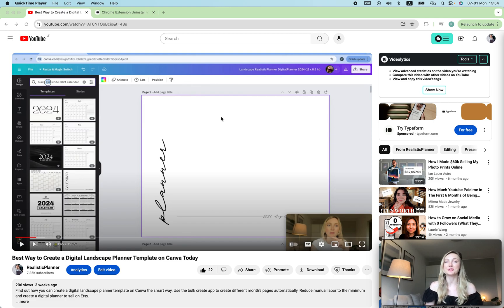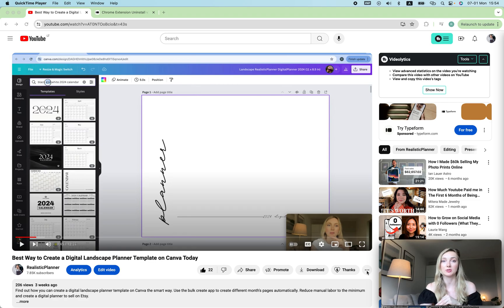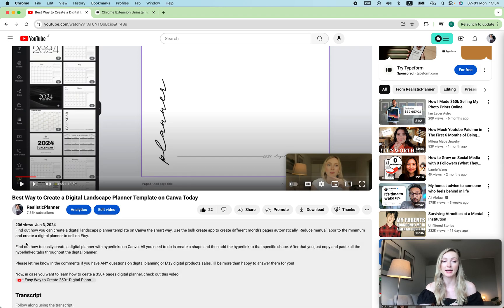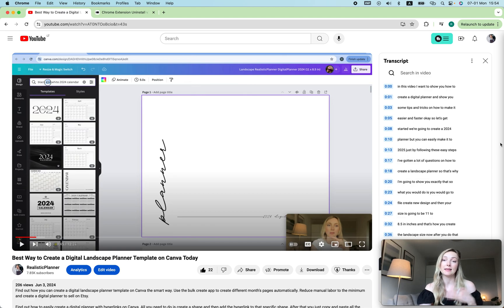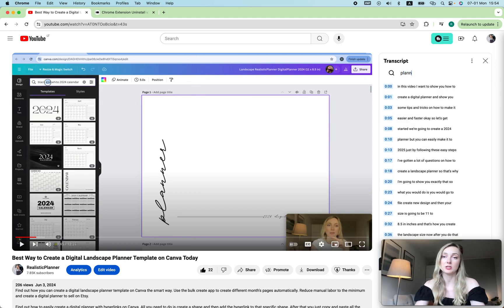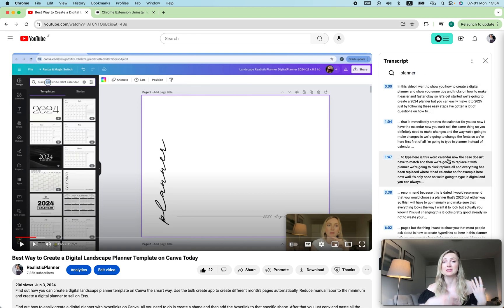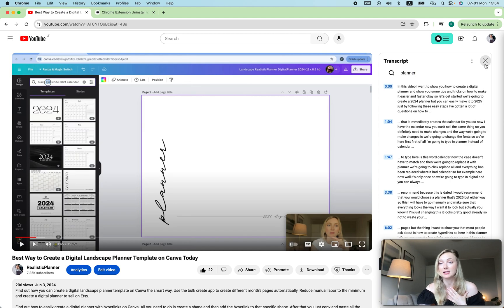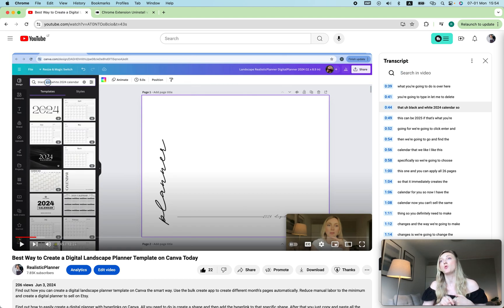How to See the Script of a YouTube video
How to see YouTube transcript in 2024? Let me quickly explain where you can find any YouTube video transcript.

You could always see and download basically any videos transcript. However, quite recently YouTube has changed it’s location.

I personally like to check transcripts because it saves me lots of time when checking educational content. I also check and download YouTube transcripts because it helps me notice how other creators structure their videos.

Either way, please let me know if you have any questions :)